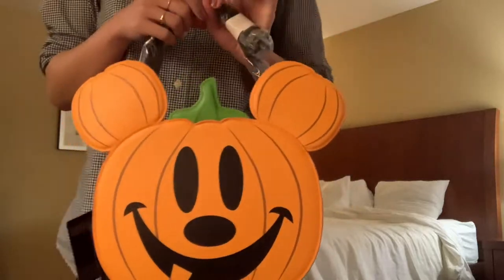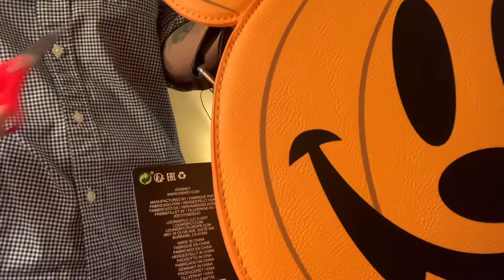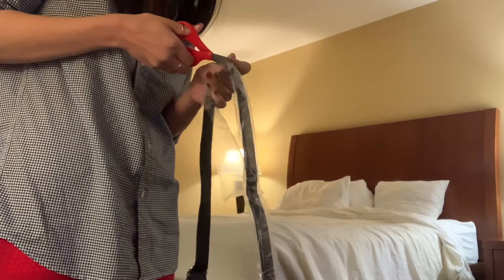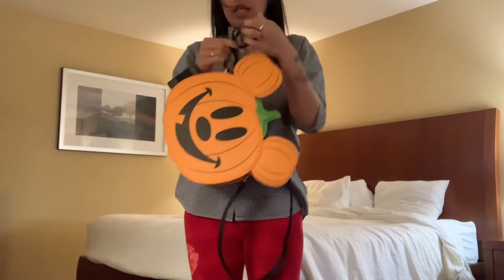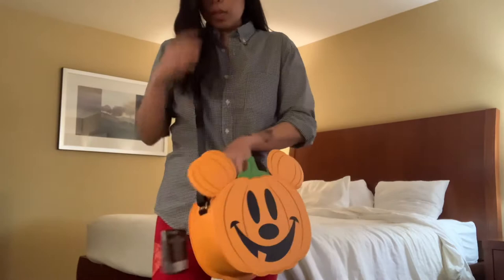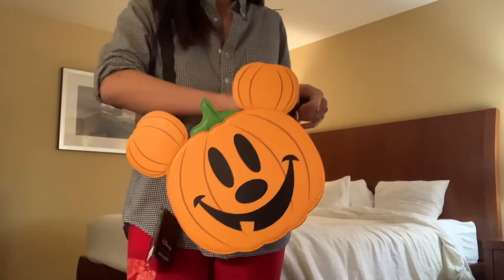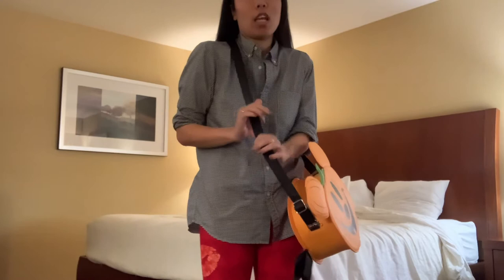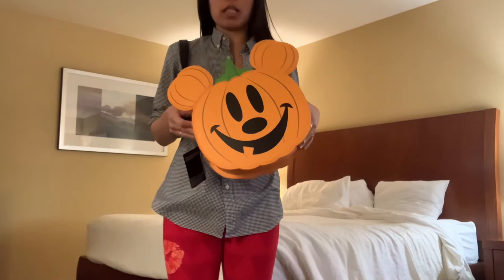Loungefly Mickey Jack-O-Lantern Halloween Crossbody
Loungefly Mickey Jack-O-Lantern Halloween Crossbody Entertainment Earth Exclusive 2021